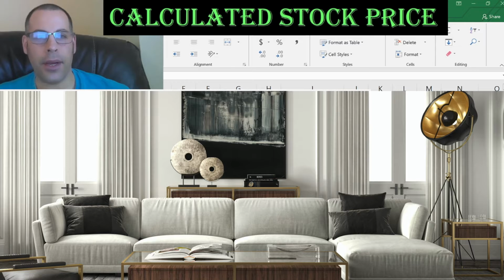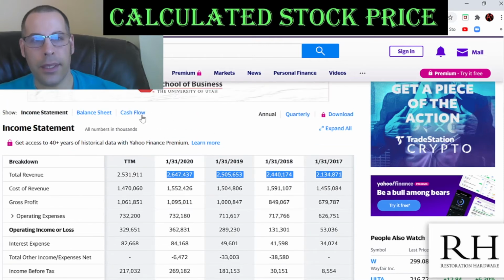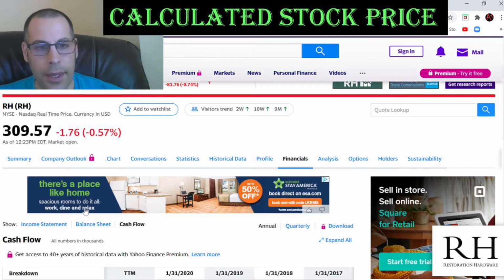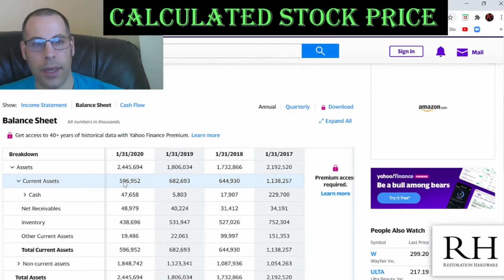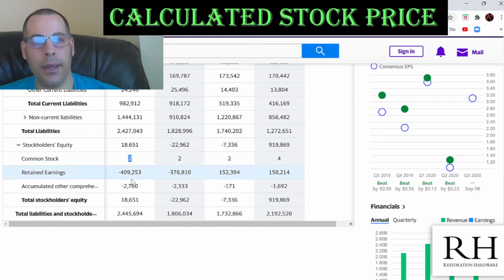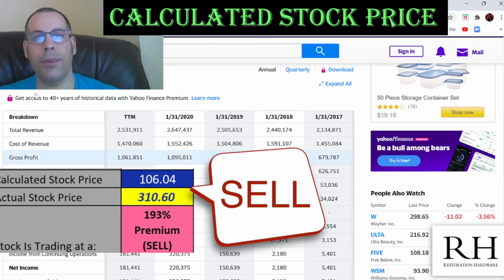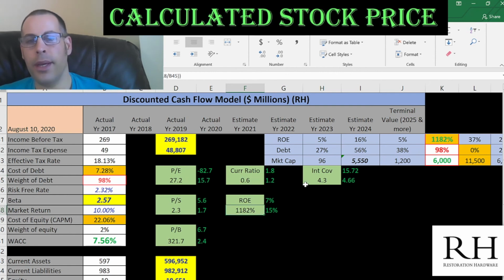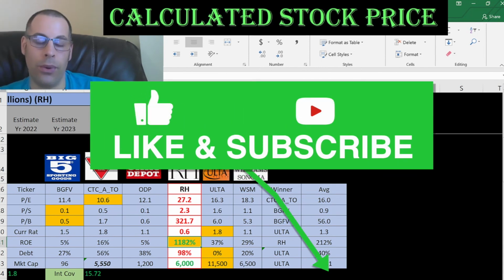What's the value of Restoration Hardware? You may not like the answer unless you're short! I'm 6' 1"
I run my discounted cashflow model using the ticker RH for Restoration Hardware.  This way I can figure out the value of the companies stock price.